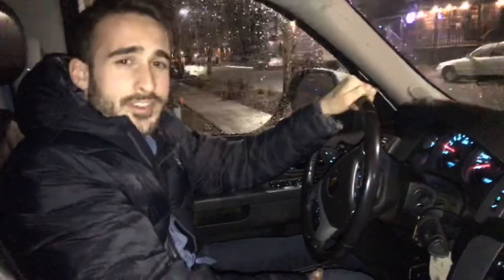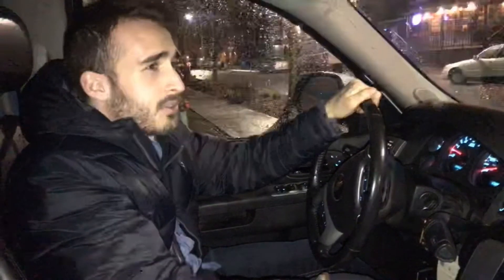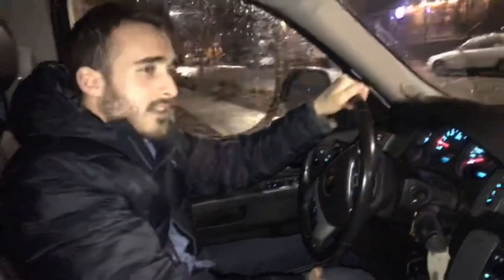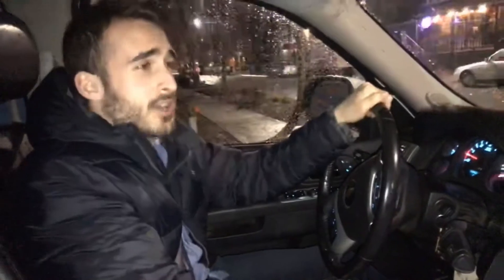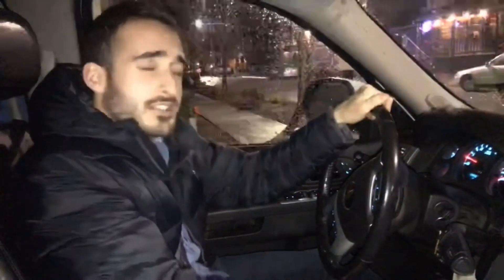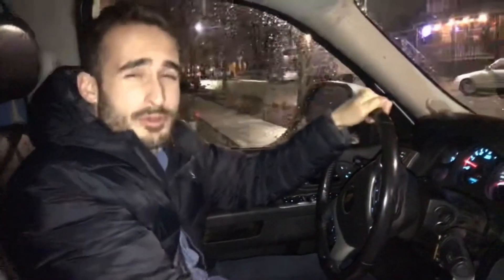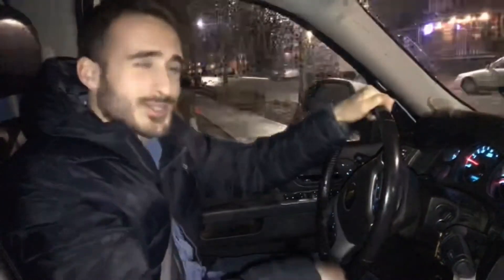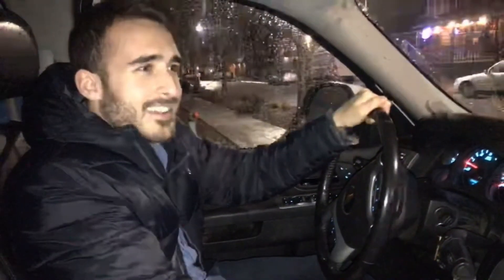EE/CSE 474 students reflect on the course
A video made by my EE/CSE 474 embedded systems class reflecting on their experience and share words of wisdom with future students. They share some of their projects too!.